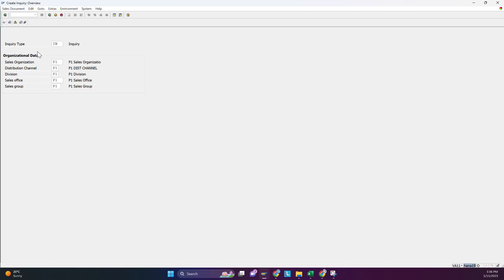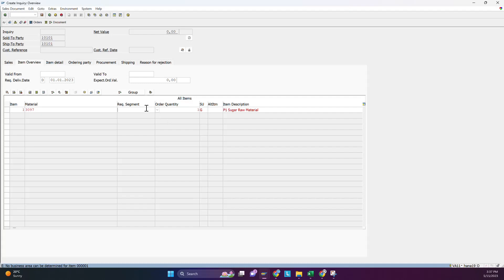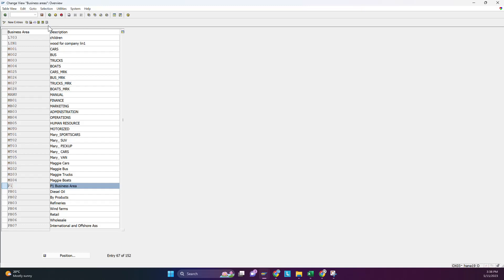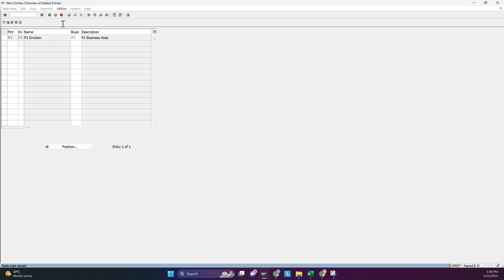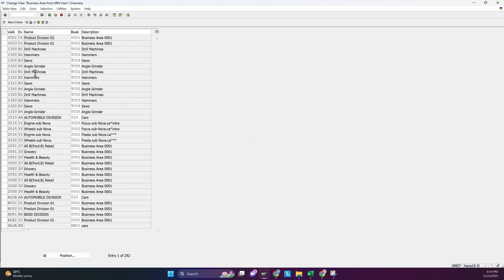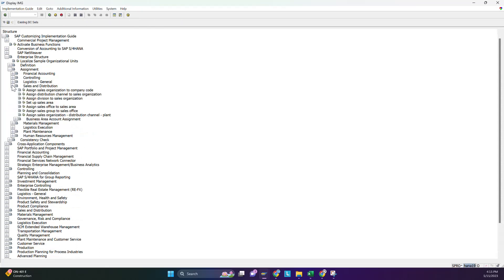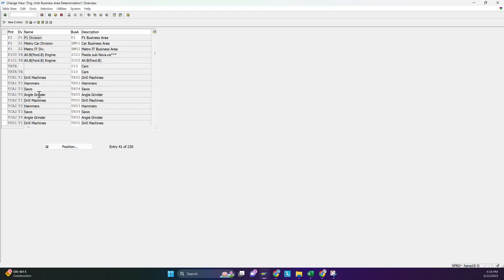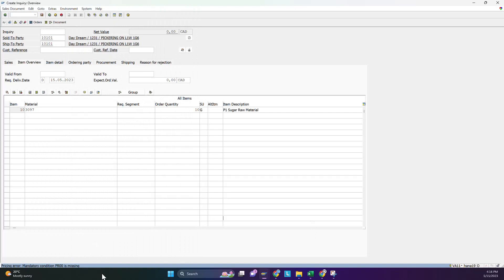SAP S/4 HANA Msg No: V1599 No Business Can Be Determined for Item 000010 in SD VA11, use OX03, OMJ7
SAP Error Msg No: V1599 No Business Can Be Determined for Item 000010 in SD VA11, use OX03, OMJ7